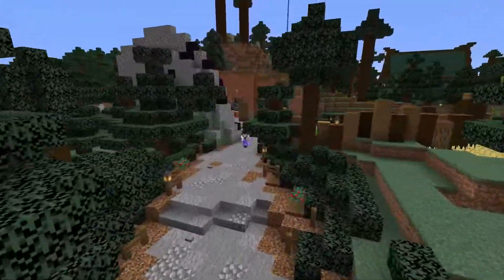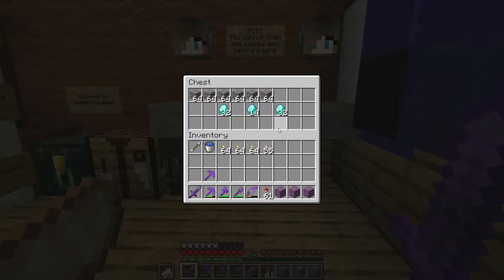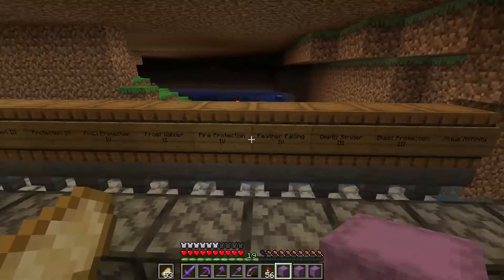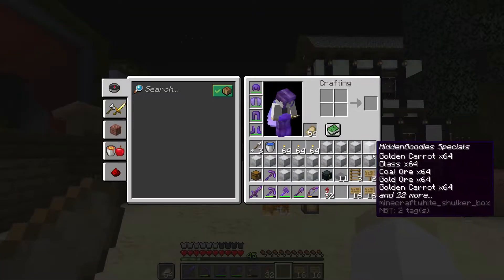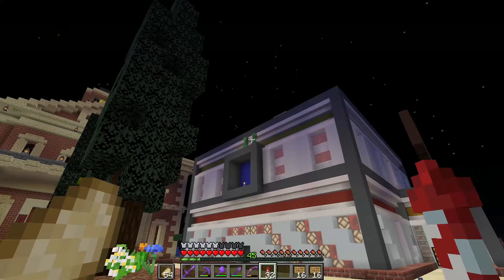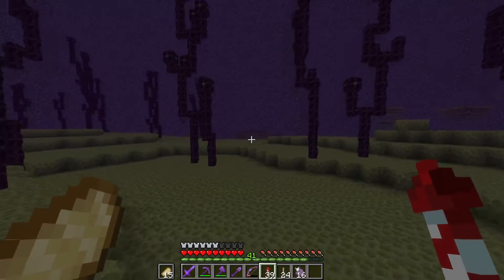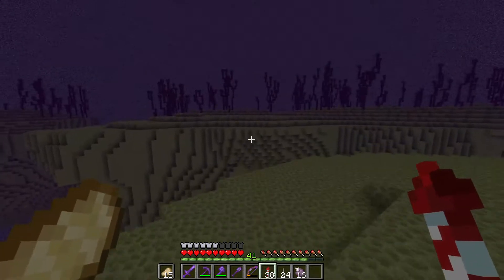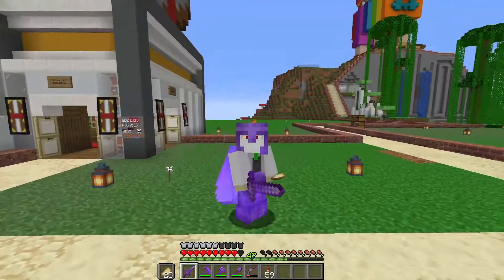UnityCraft #8 - Universal Treefarm & Election Posters!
Hello everyone! Today I'll be focusing on stocking up our shops and I also build a Universal Treefarm inspired by Rendog but slightly modified to save us some more income, we also get to see some Election Posters in the shopping district.

The Unitycraft Crew